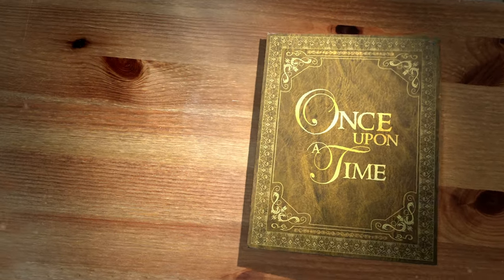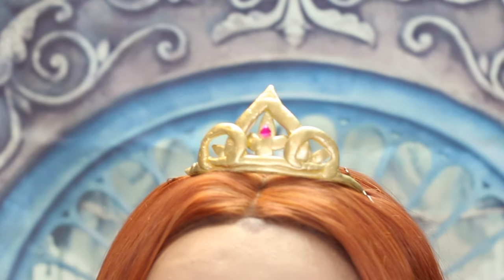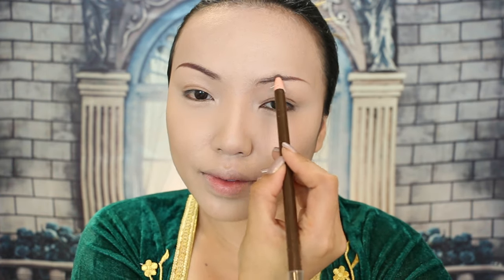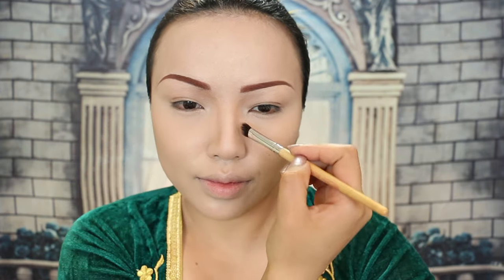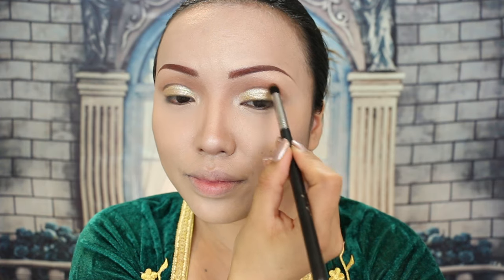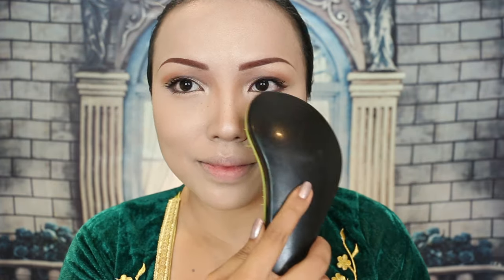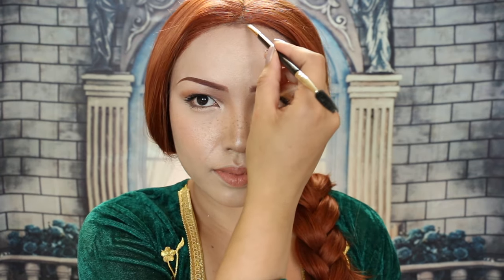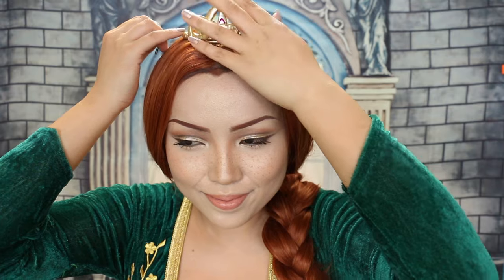SHREK 'Princess Fiona' Makeup Tutorial !!!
This movie is such a classic. Saw it on Netflix recently and got inspired to do this video. I was surprised, I still knew 90% of all the lines from the movie. My fav part Lord Farquaad torturing Gingy. Ugh Such a good movie. The characters, Storyline twist, music etcs.
So tempted to do Fiona as an Ogre video too. I mean I have almost everything for her look already. Let me know if I should in the comments below. Since Fiona looks like Cameron Diaz this was probably a semi Cameron transformation too. I've been doing so much red head looks lately. This is like Darla grew up and became a princess series haha. Dissapointed Shrek didn't turn out as great as I wanted. The cowl I bought was way to small and hard to blend with makeup so tried to make it work.

Anti-Aging Jade Roller

Jouer Liquid Foundation
Clinique Beyond Perfecting Foundation
Fenty Beauty Blender
Toofaced Setting Powder
Paint Eyebrow Pencil
Urban Decay lip Liners
It Cosmetics Contour Kit
Urban Decay Naked Heat Palette
Em Cosmetics Gold Liner
Makeuo Geek Brown Liner
DDK Fiber Mascara
Tangle Brush
La Girl Usa Concealer
Tarte Coral Blush
Dose of Colors Lipgloss

Fiona Wig

Fiona Dress( Had to fix and Add Gold laces details)

Flower Applique